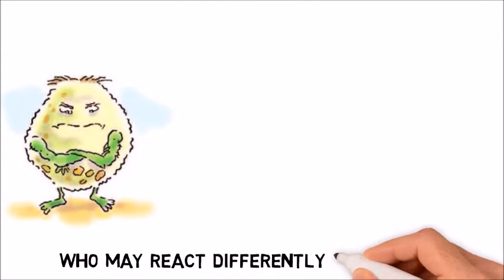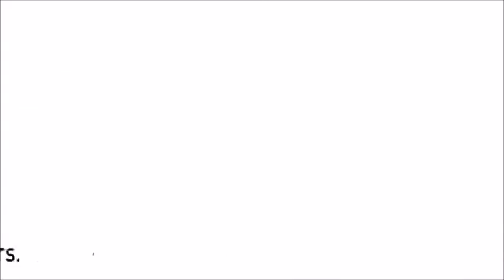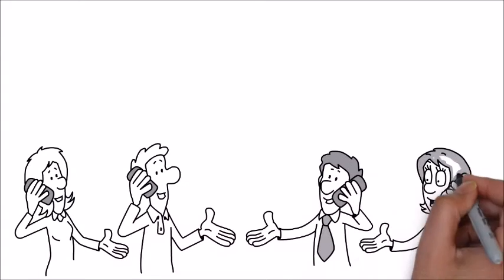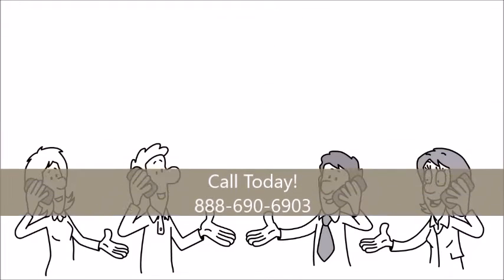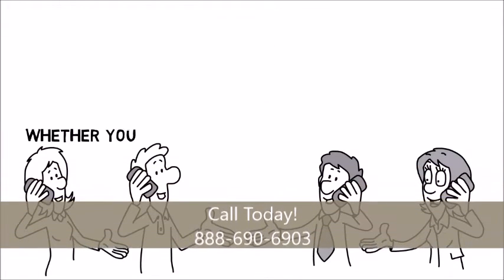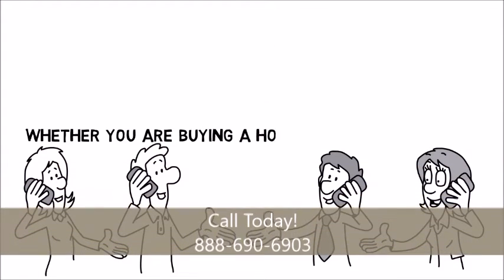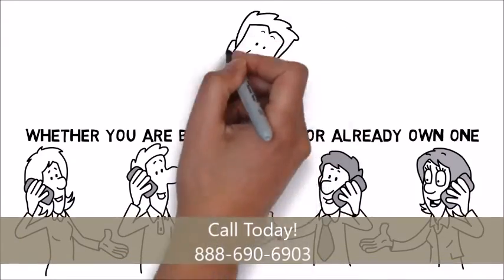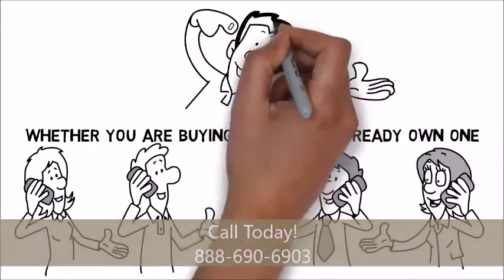Water Testing in Chicago Water purity Testing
Water purity testing ins important to get when you are buying a home, or if you already own one. Watch this video that explains the water testing process and why it is so important.

We provide water purity testing throughout the greater Chicago area.